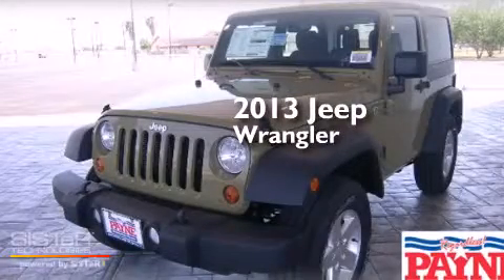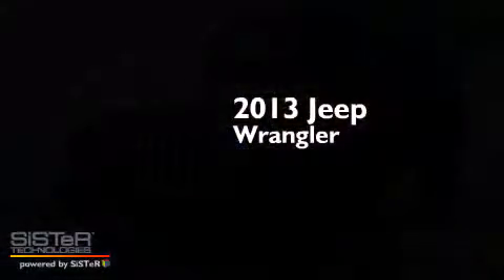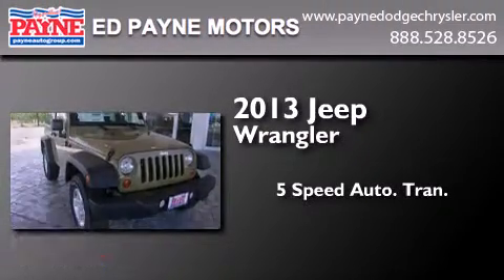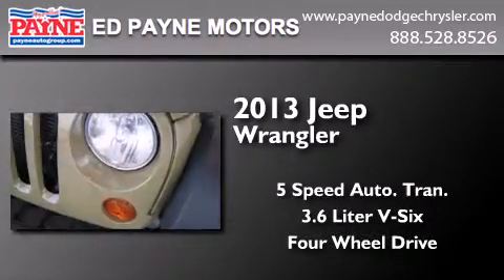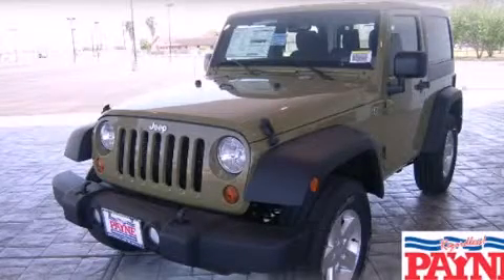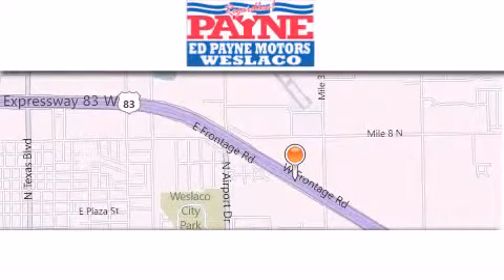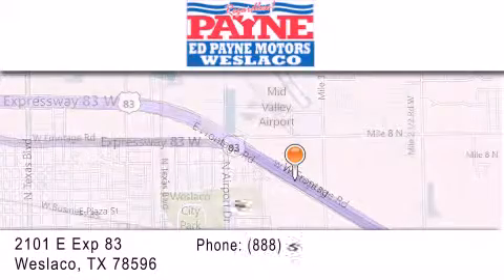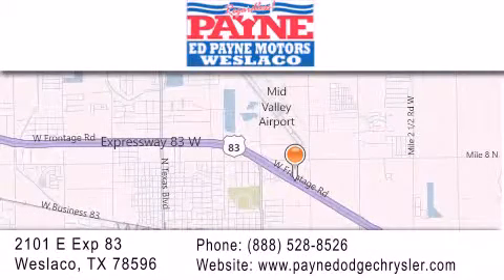2013 Jeep Wrangler Laredo TX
We have been honored to serve the Weslaco TX area , we promise that your experience at our dealership will exceed your expectations ! Year : 2013 Make : Jeep Model : Wrangler Engine : 3.6L V6 Trans . : Automatic 5-Speed Exterior : Commando Green Miles : 15 Interior : Black Cloth Stock : L678052 Ed Payne Dodge 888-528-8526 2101 E. Exp 83 Weslaco , TX 78596